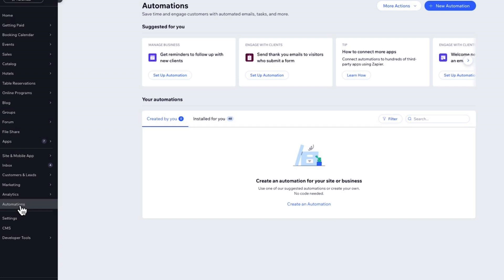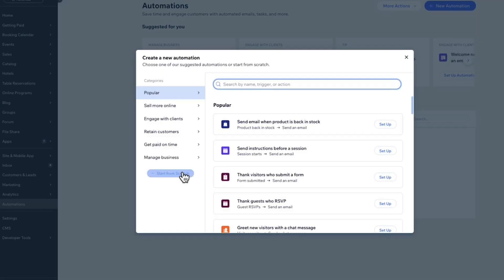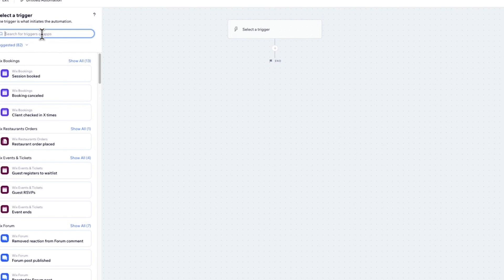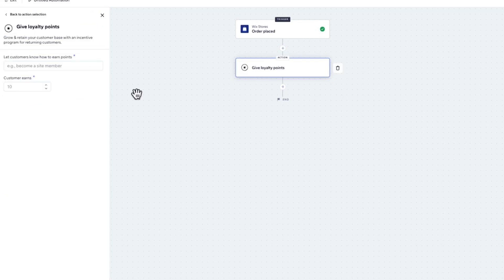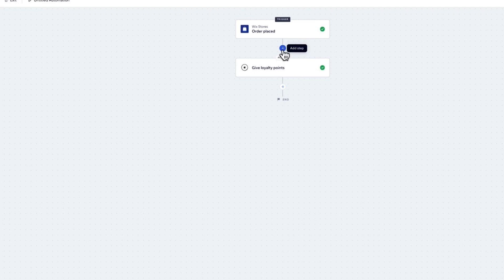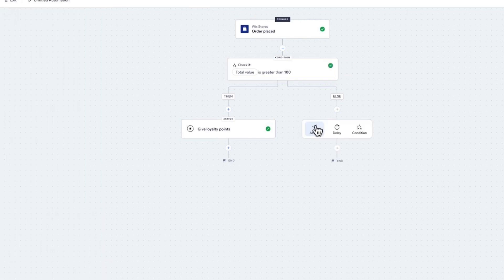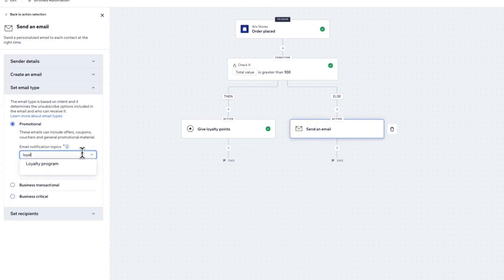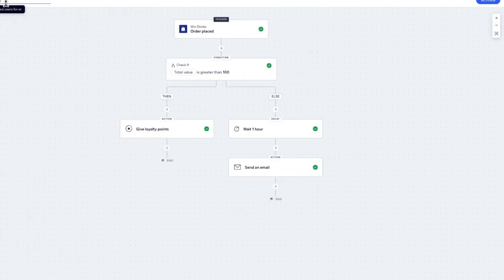How To Build And Customize Automations With Automation Builder On Wix Studio (Easy Guide)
How to Build And Customize Automations With Automation Builder On Wix Studio

In this video I'll show you how to customize automation with automation builder on wix studio. The method is very simple and clearly described in the video. Follow all of the steps & customize automation with automation builder on wix studio